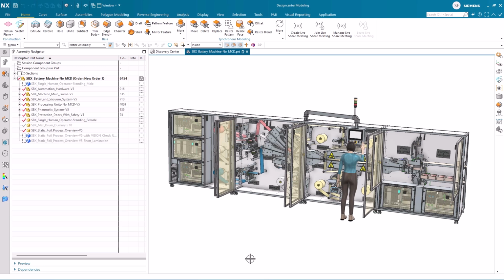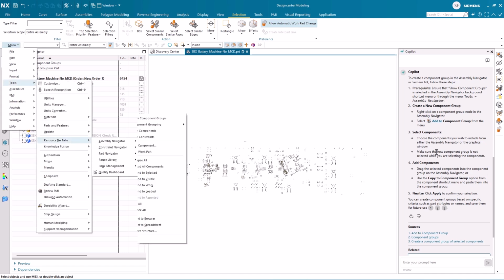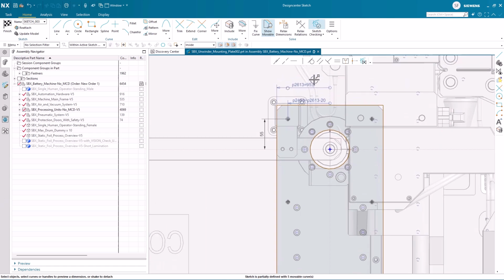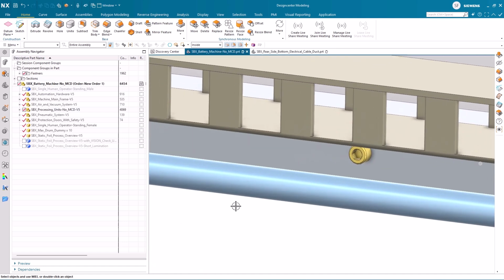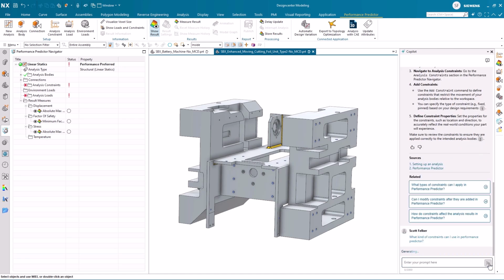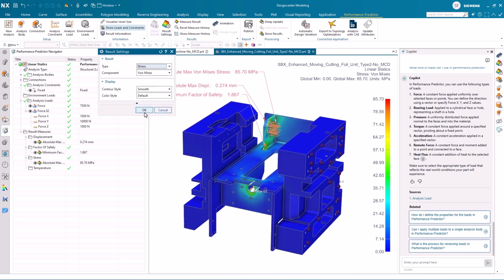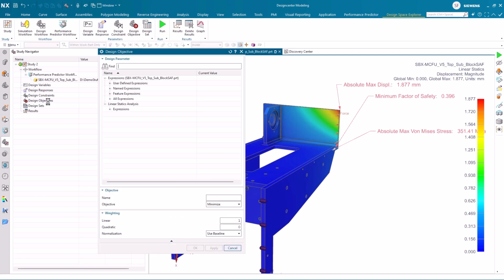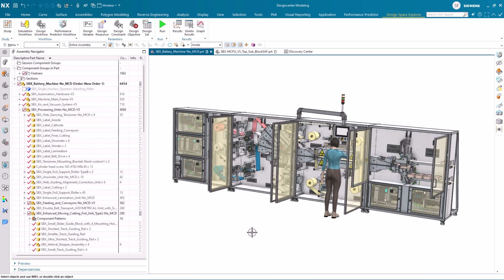NX AI End to End Execution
These are the solutions used:
• NX Copilot
• Command Predictor
• Select Similar Components
• Selection Prediction
• Performance Predictor
• Design Space Exploration

We have three tasks to accomplish today:
• Move bolts that to close together
• Blend raceway
• Investigate stress in moving parts

During this entire session, we use command prediction to help drive our process as we do our day to day tasks.

Moving the bolt holes
 - We ask Copilot how to use Select Similar Components and create component group. This allows us to select all the fasteners and be able to turn them on and off to see design changes.

Blending the raceway
 - In this section, we use selection prediction and adjust the sensitivity to get the needed edges blended. By picking three edges I am able to select over 900 edges using AI and this helps make designers more productive.

 - We use both Performance Predictor and Design Space Exploration. The one AI benefit here is that Design Space Exploration use Heeds which is powered by AI to solve and get a solution more efficiently than legacy methods.